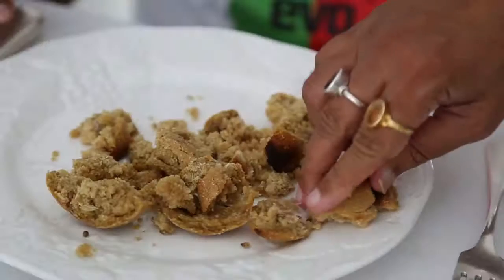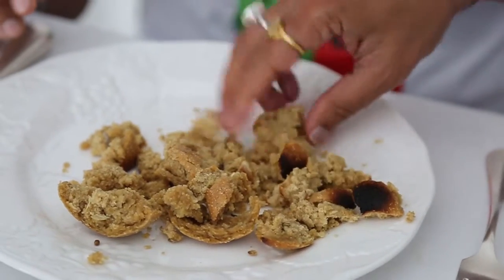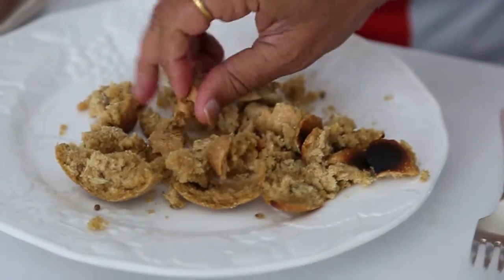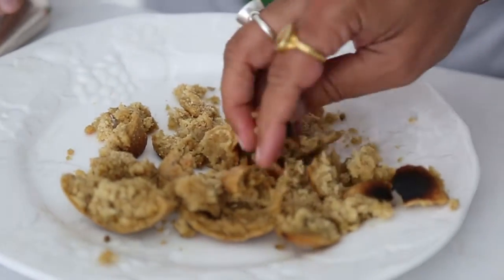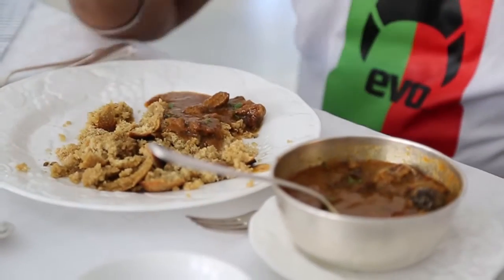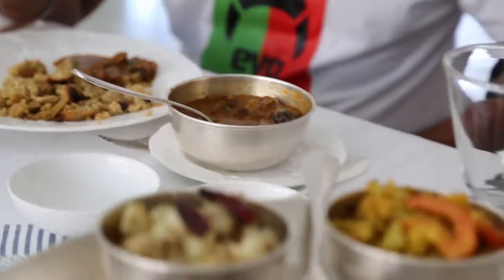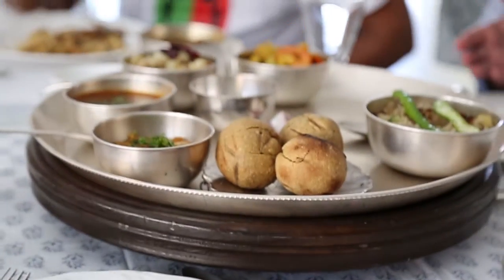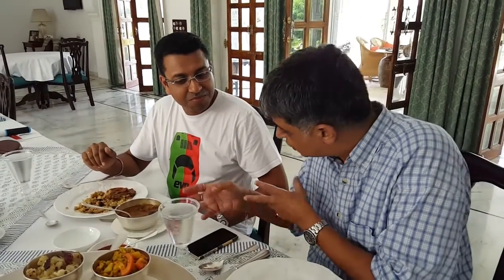The Secret behind Laal Maas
Shatrunjai Singh has prepared a lavish Rajasthani meal for us and he tells us the secret behind cooking laal maas.

Don't miss Launch Control 0-300kmph run in a Ferrari 812 Superfast